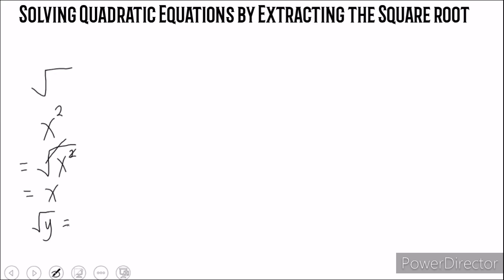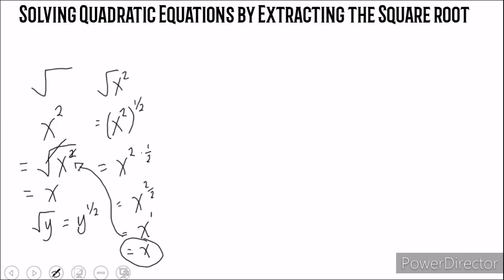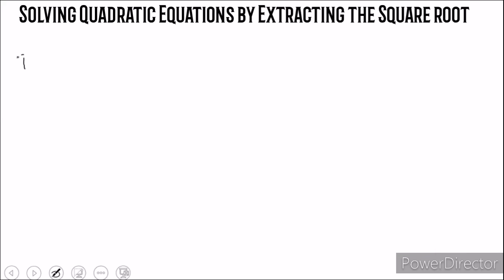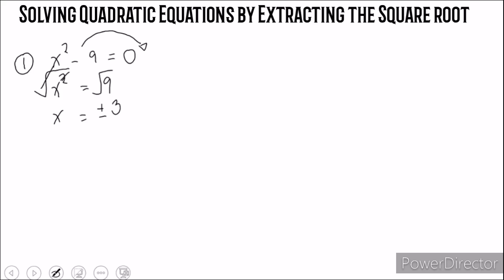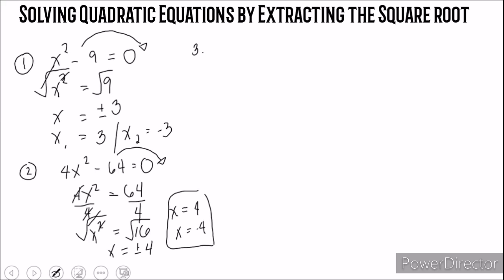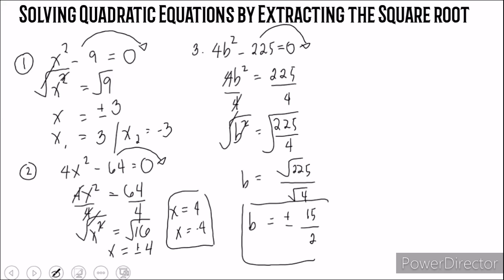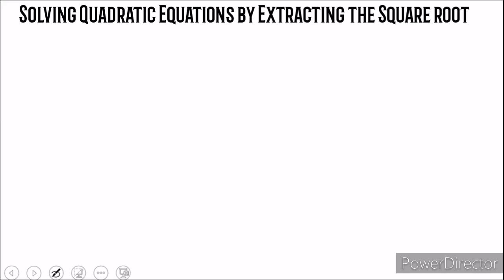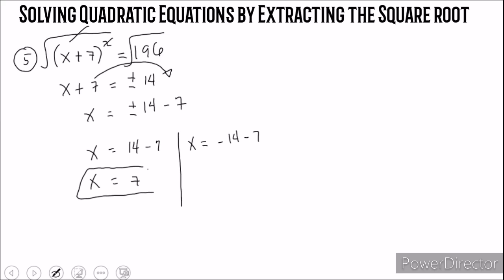[Math 9] Solving Quadratic Equations in Tagalog by Extracting the Square Root